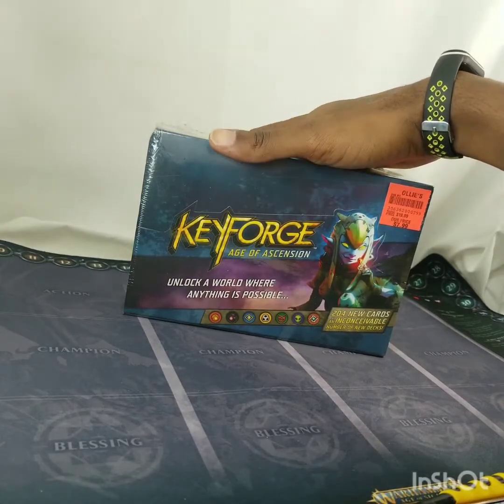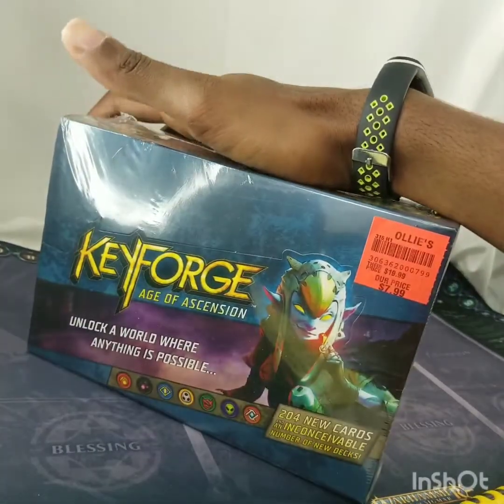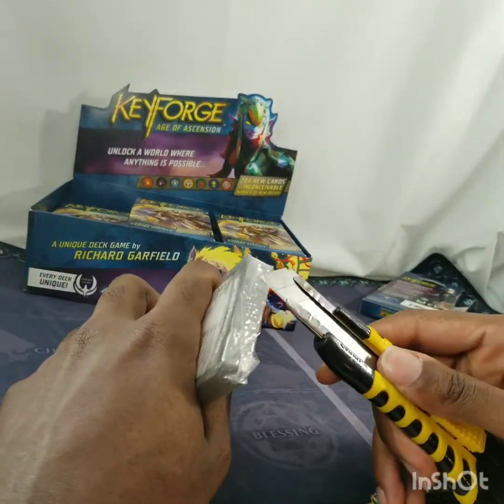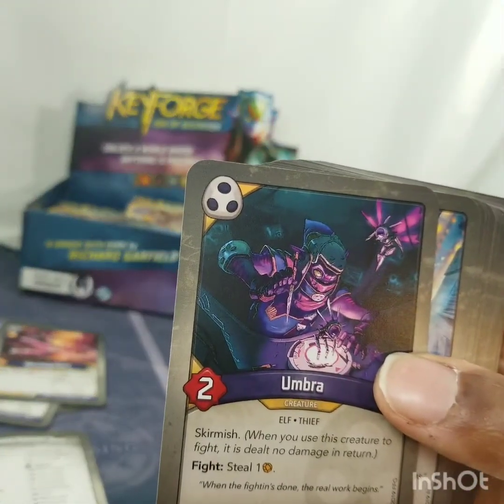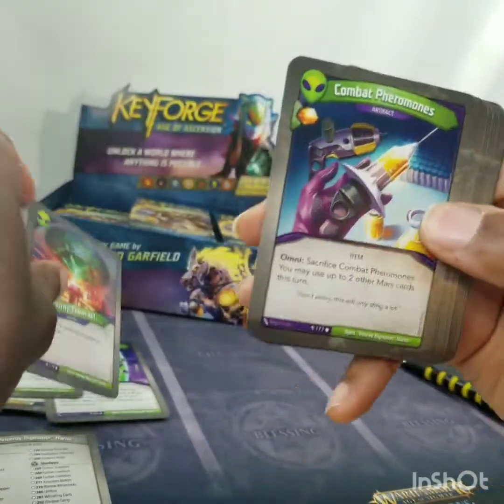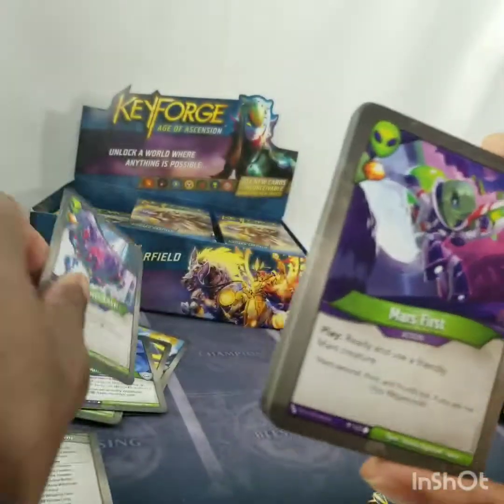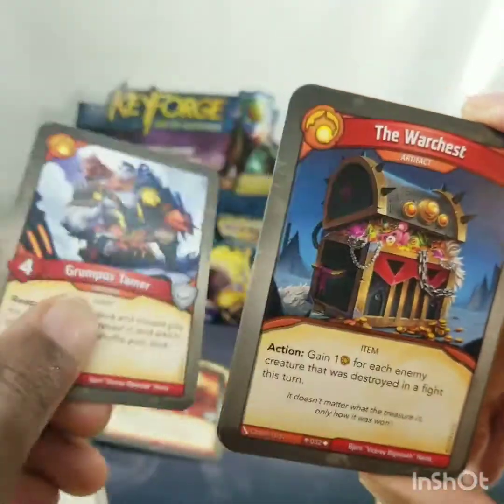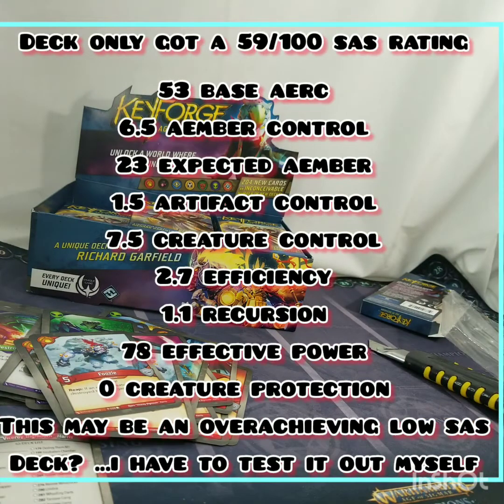Keyforge Age of Ascension - Deck Opening 1 (59 SAS) $8 Ollie's BOX!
thought this was a solid 70.  only clocked in @ 59 ...but looks like it punches above it's weight-class...gotta spar with it.